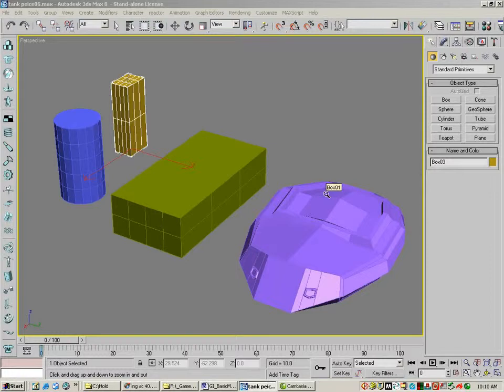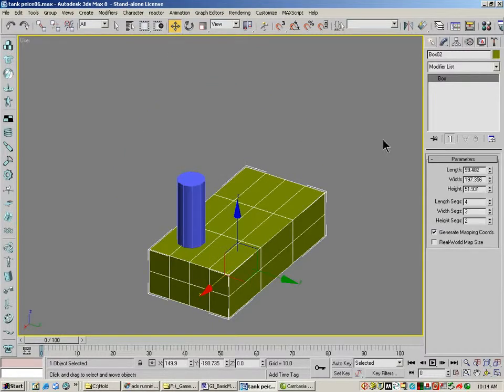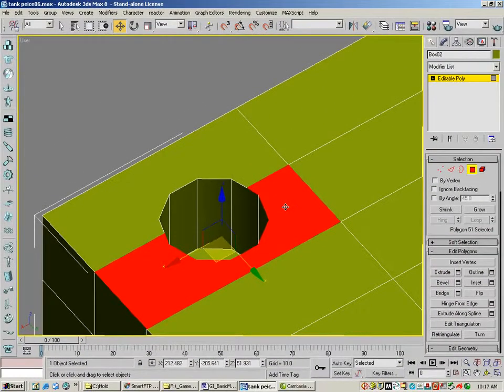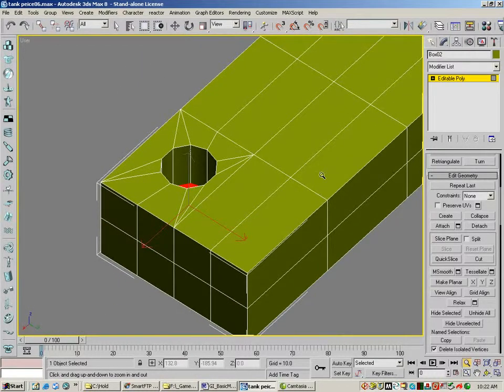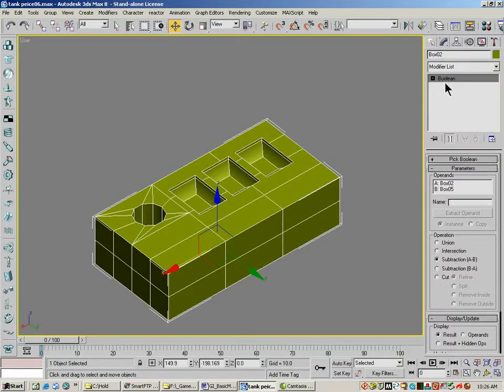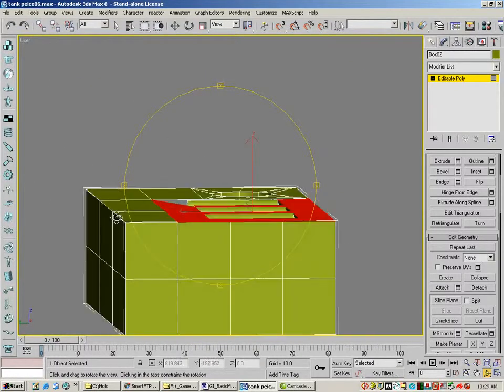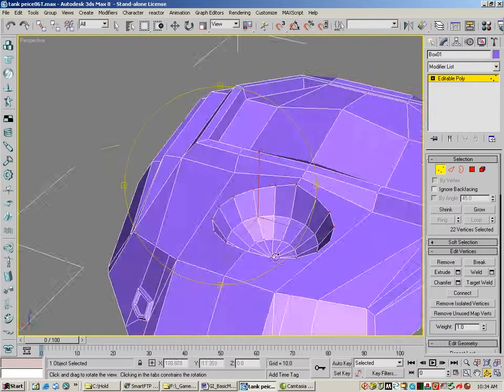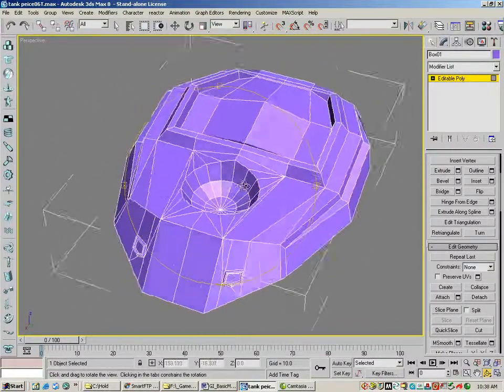Game Institute - 3DS Max for Games - 3002 Booleans